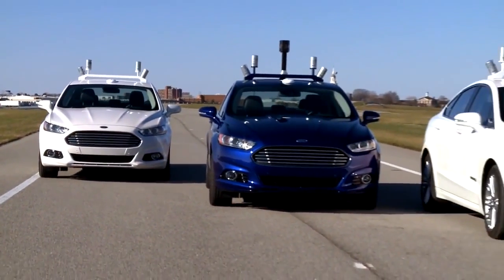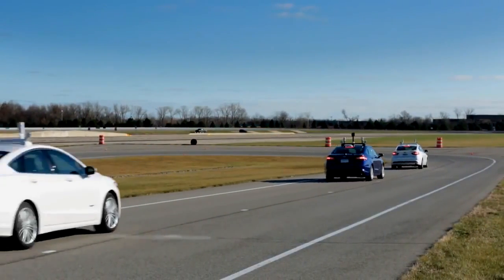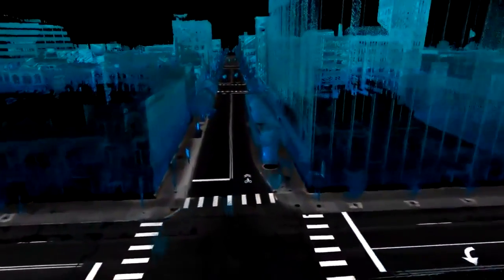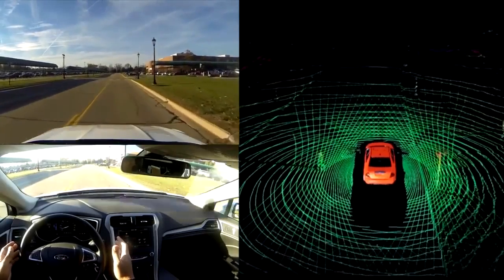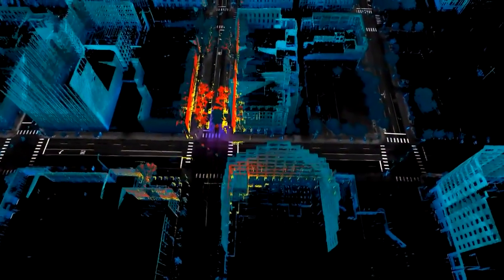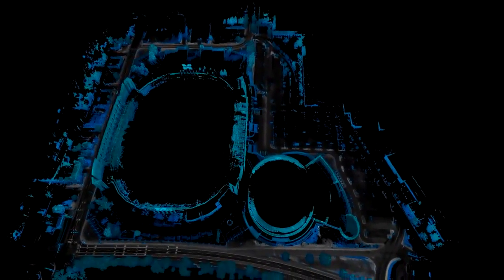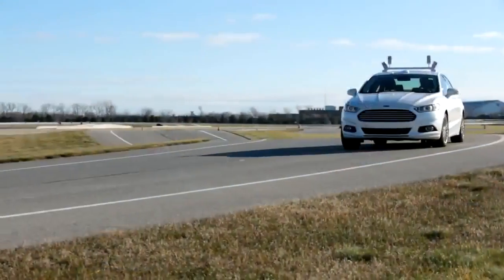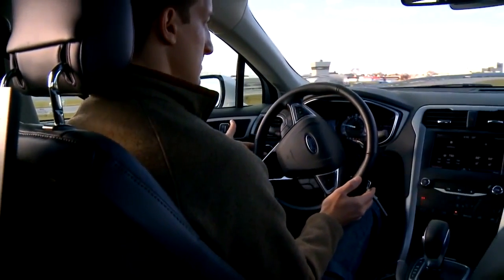Ford Fusion Hybrid Automated Research Vehicle Overview,sport cars video, Best Sport CARS Video